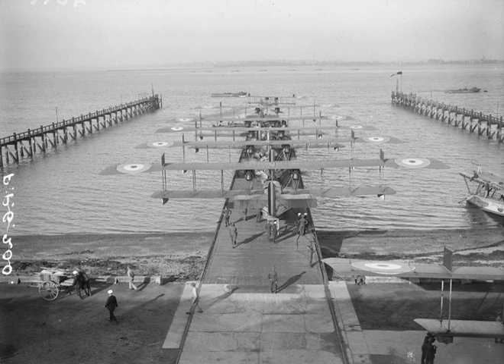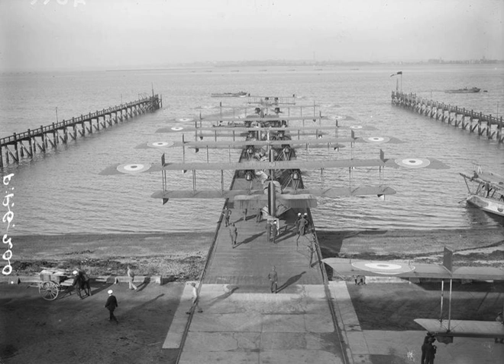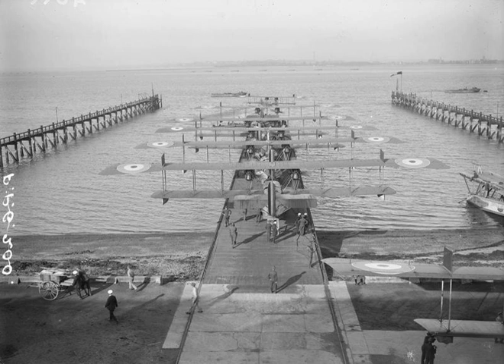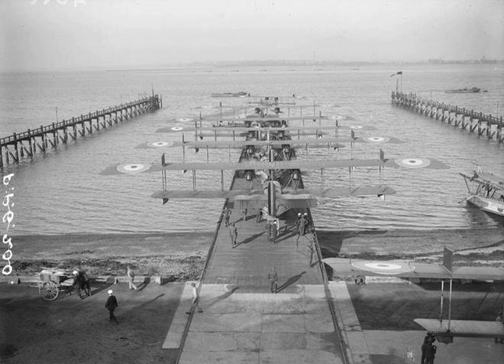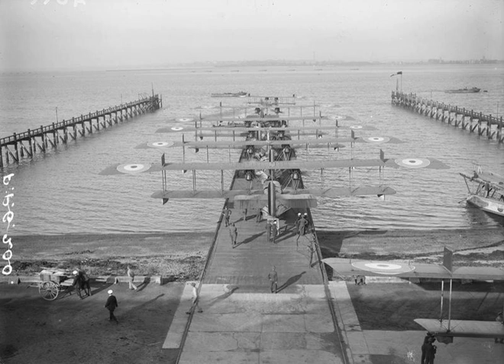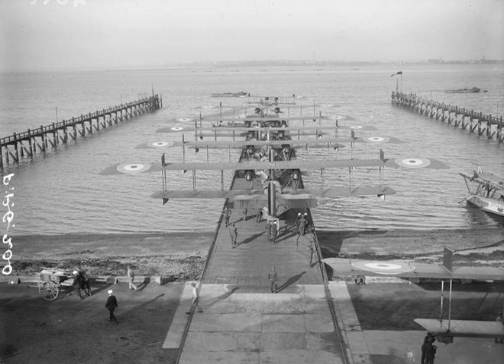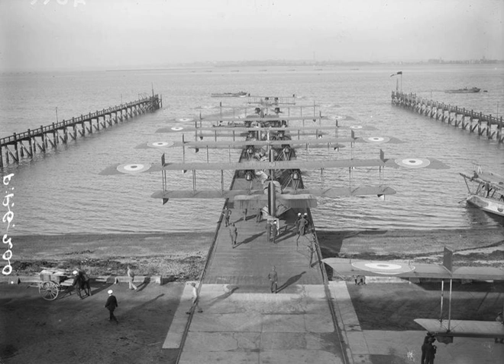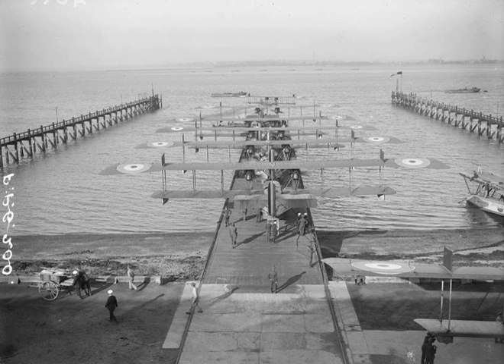Seaplane Experimental Station | Wikipedia audio article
00:00:11 1 Creation
00:01:22 2 Operation
00:04:15 3 Successor
00:04:44 4 Designs
00:05:12 5 Station commanders
00:07:47 6 See also

- Socrates

SUMMARY
The Seaplane Experimental Station, formerly RNAS Felixstowe, was a British aircraft design unit during the early part of the 20th century.